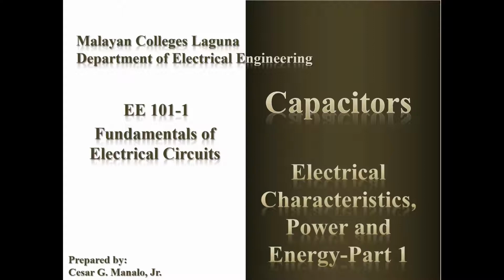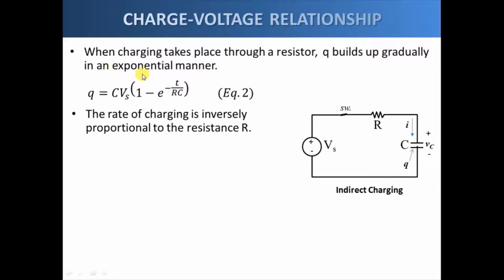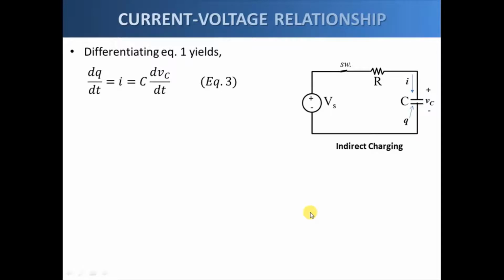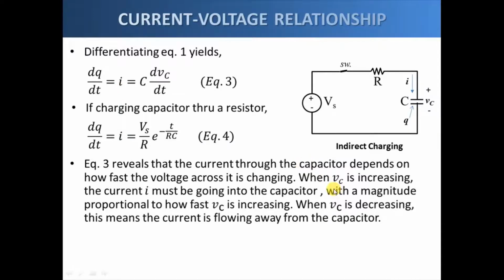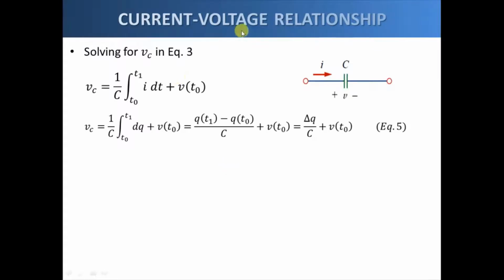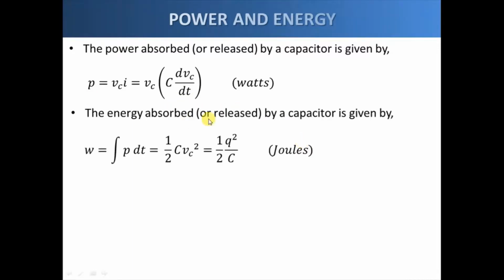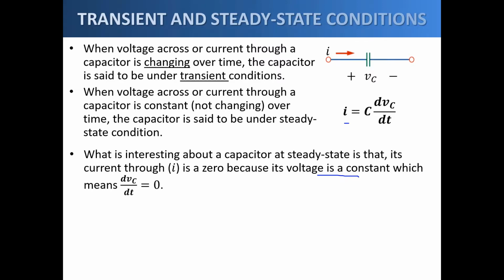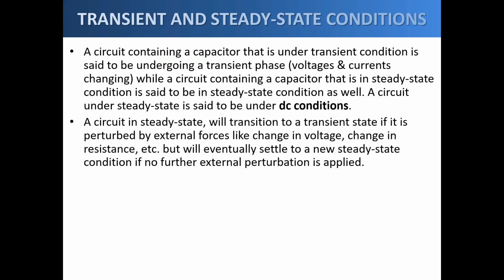Electrical Characteristics of Capacitors Part 1